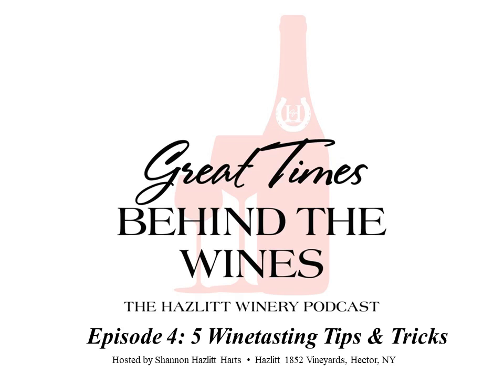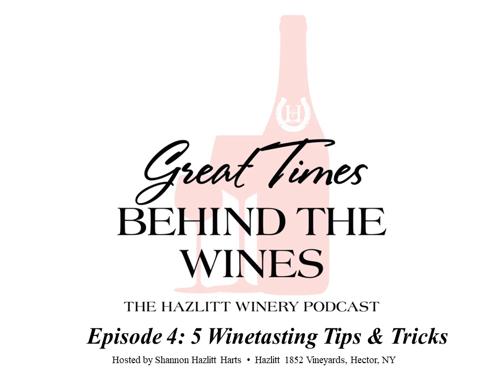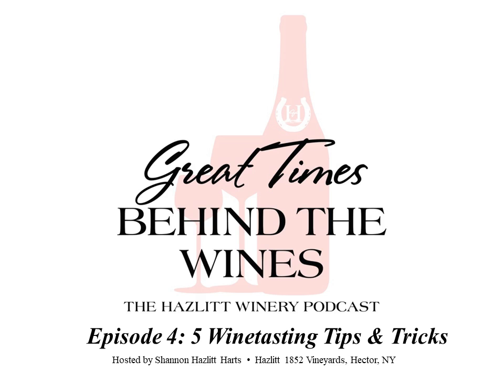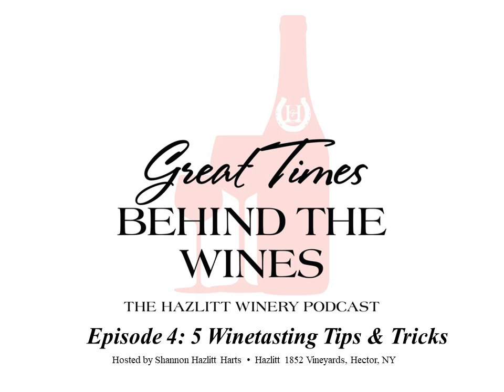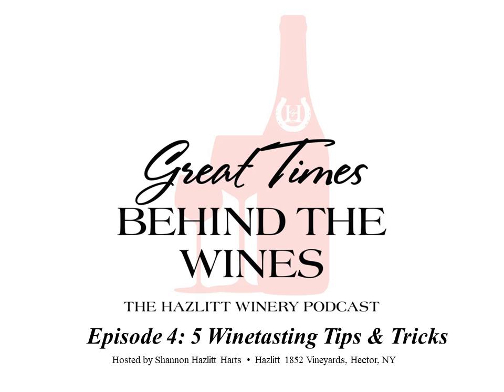GTBTW: Episode 4: 5 Winetasting Tips Tricks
For this episode of Great Times Behind the Wines, we’ll be diving into some tips and tricks for winetastings with Hazlitt’s Vinifera Winemaker, Michael Reidy—who does it as part of his job! Michael runs through the five S's of winemaking: See, Swirl, Sniff/Smell, Sip, and Savor.

You can also listen to our podcast, Great Times Behind the Wines!, on Apple Podcasts, Spotify, and Stitcher.